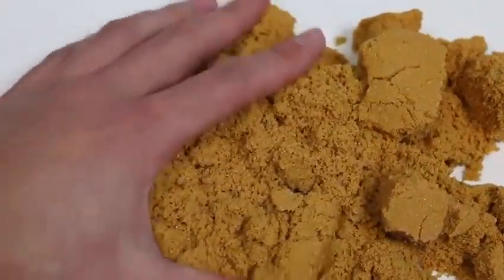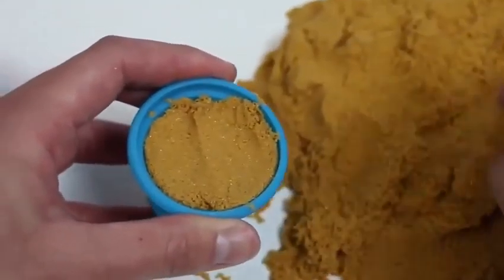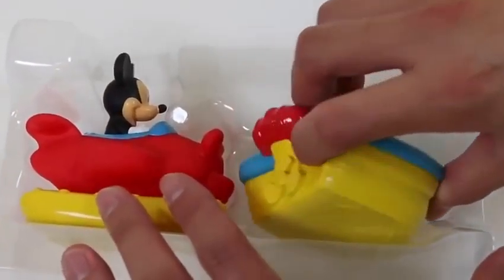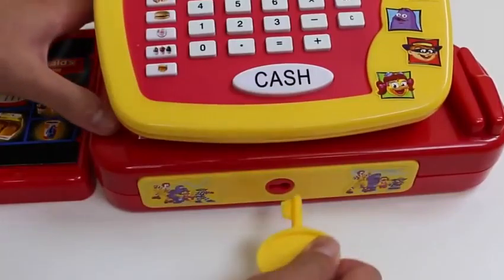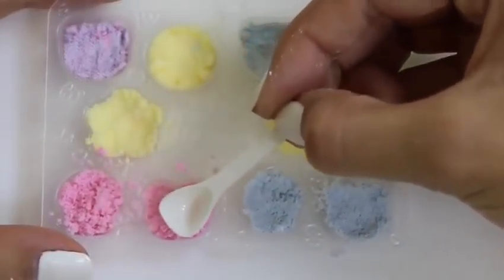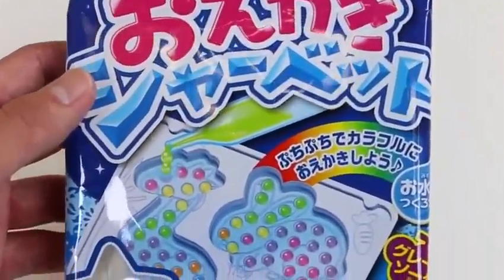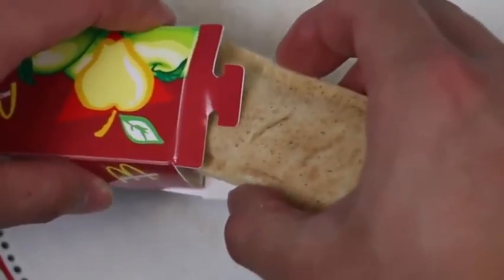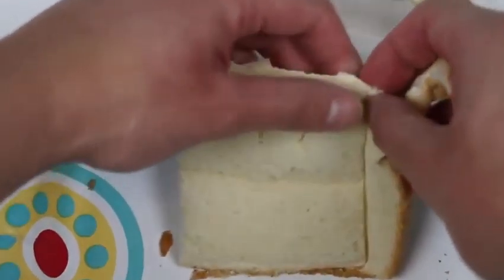Kinder Surprise Eggs Unboxing ToysReview Baby Doll Play Doh Toys Disney Frozen P8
This is video: " Kinder Surprise Eggs Unboxing ToysReview  Baby Doll Play Doh Toys Disney Frozen P8"